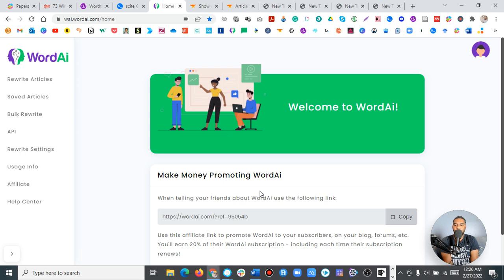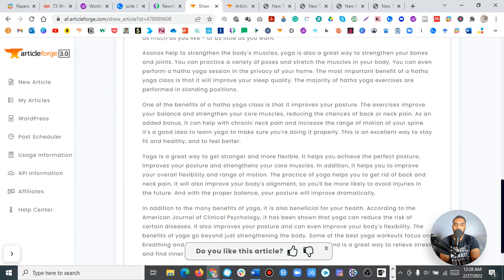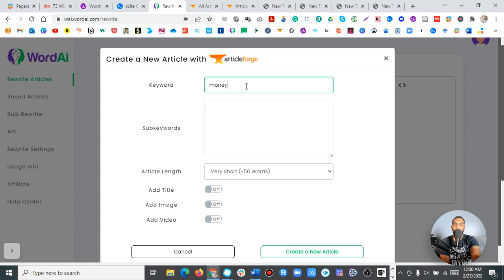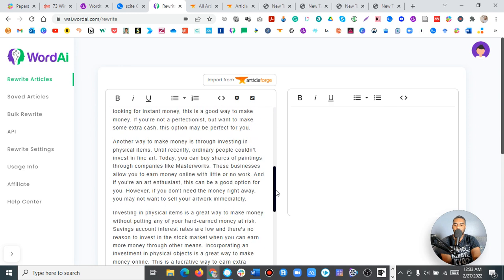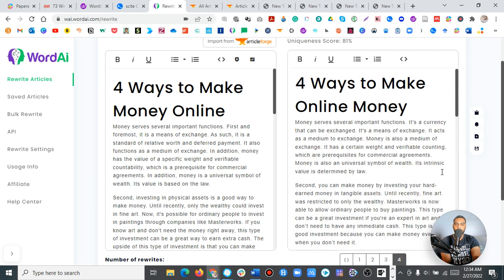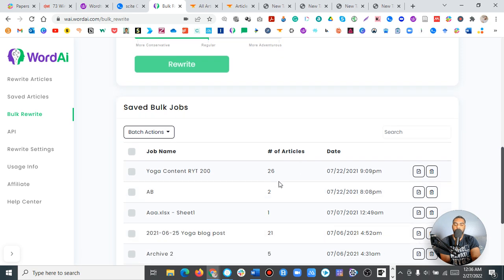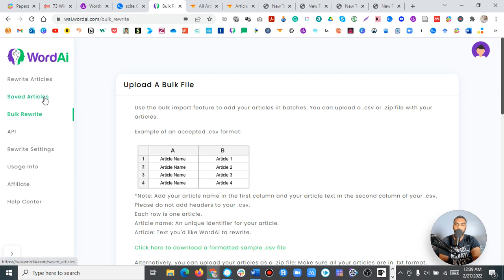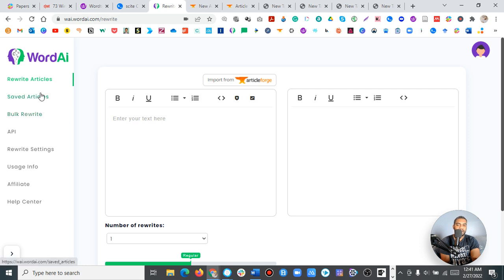WordAi Detailed Review and Demonstration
I want to show you How To Spin Articles Using WordAi. I'll show you what is WordAi, How can you use it content spinning, just how this software works, and last but not least I'll show you a trick that will blow your mind.